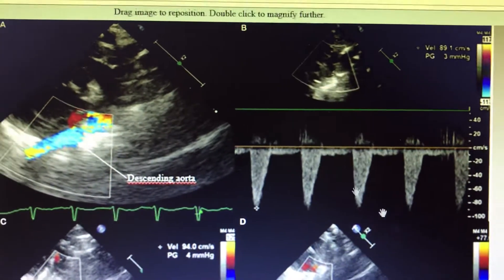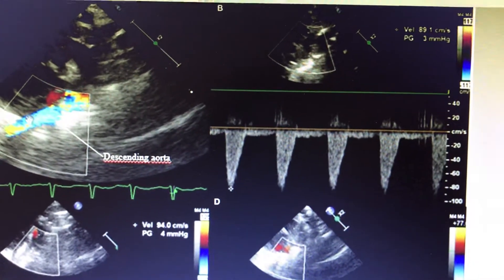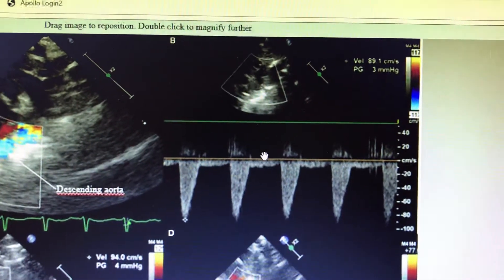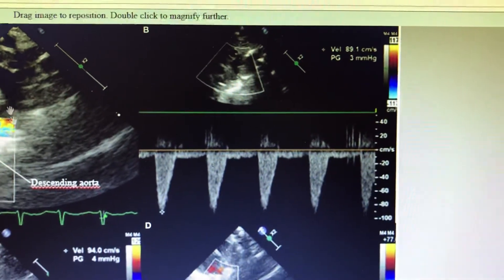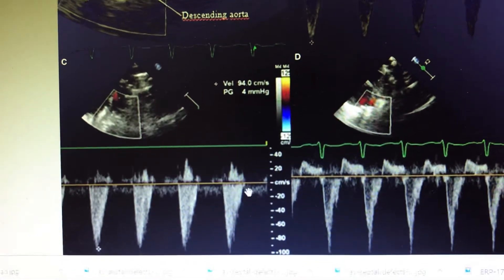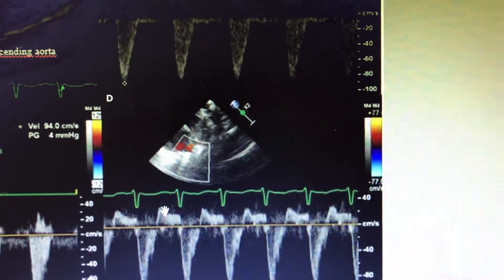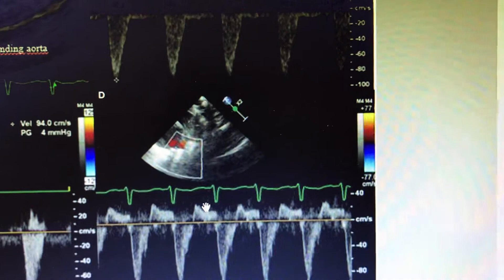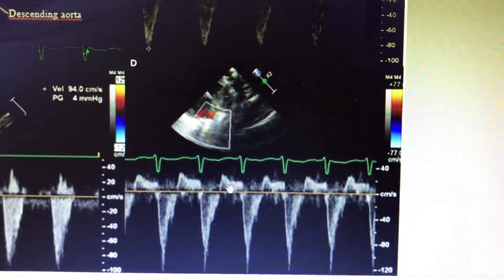Descending aortic Doppler in PDA